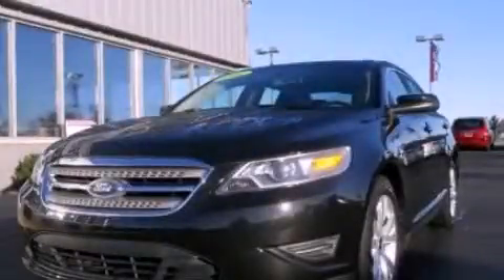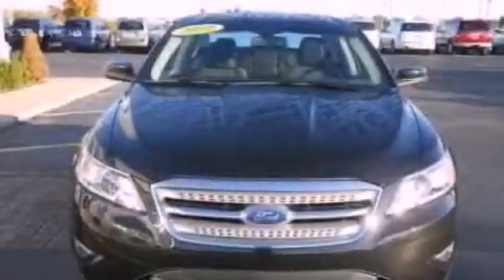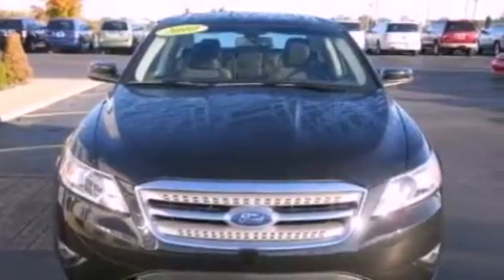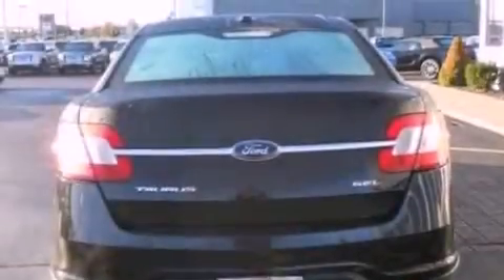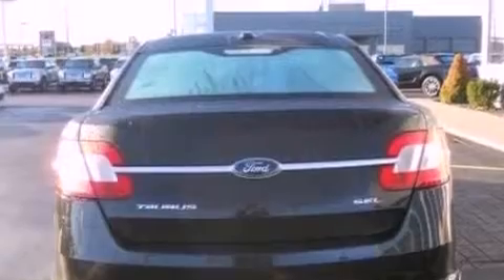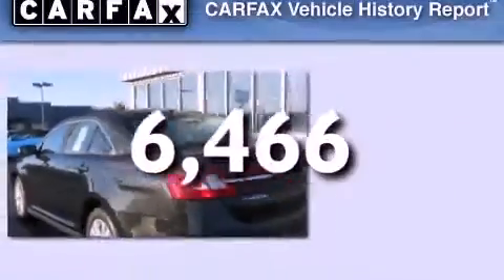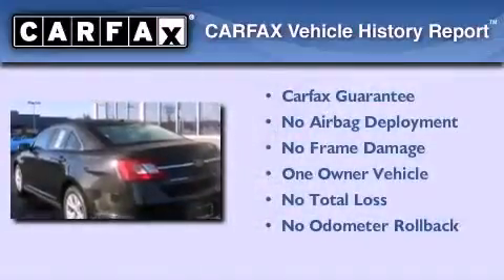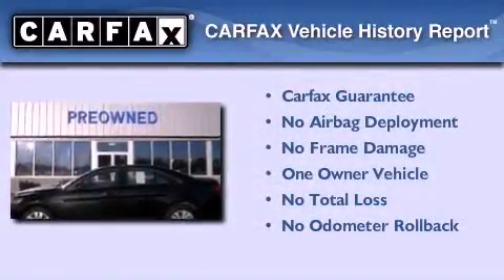2010 Ford Taurus Imlay City MI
Year : 2010
 Make : Ford
 Model : Taurus
 Engine : 3.5L V6
 Trans . : Automatic
 Exterior : Black
 Miles : 6,466
 Interior : Black
 Imlay City Ford Lincoln Mercury